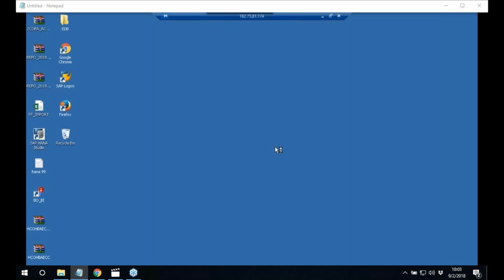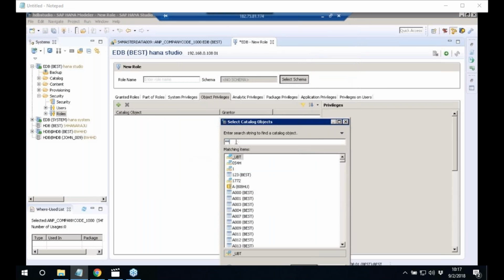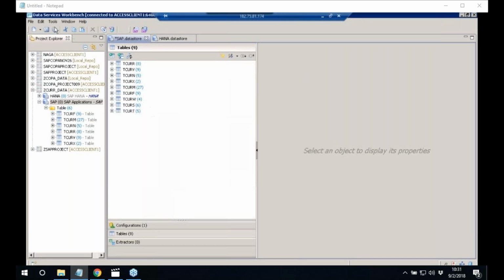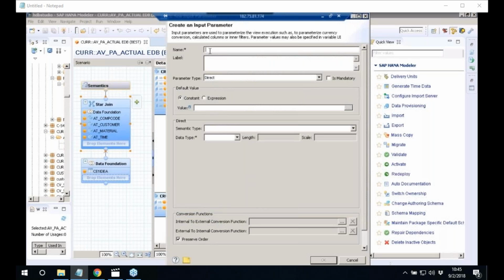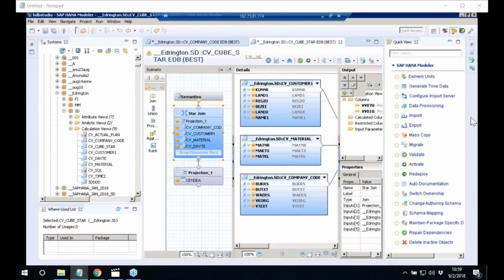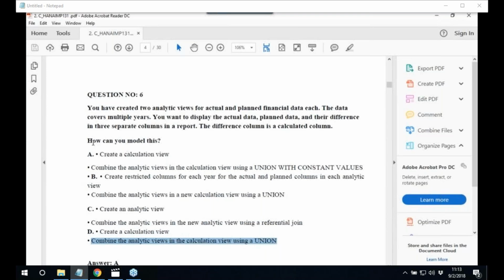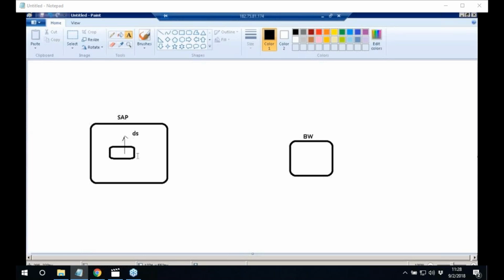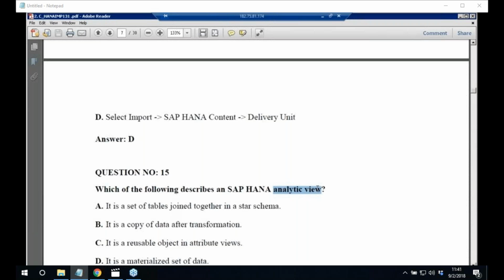S4 HANA | Questions & Answers | Class 2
S4 HANA | Questions & Answers | Class 1